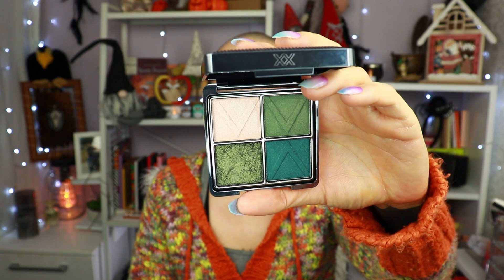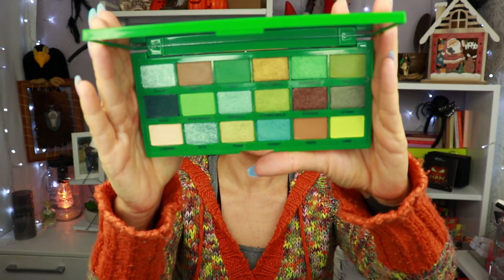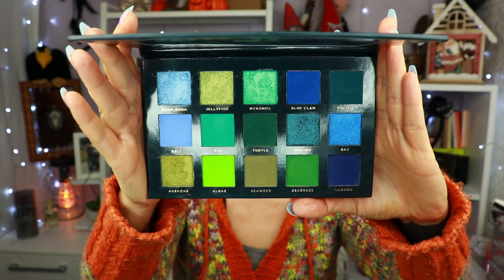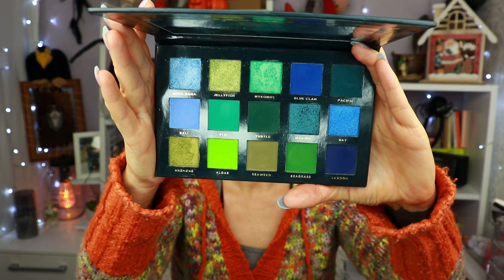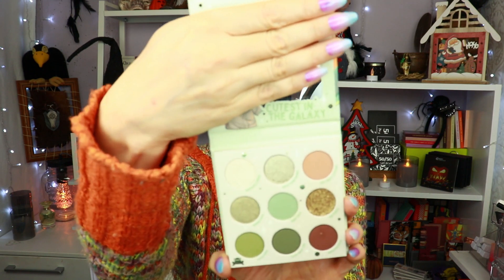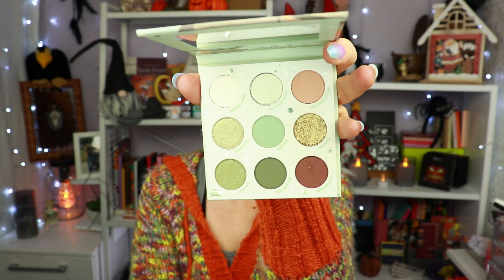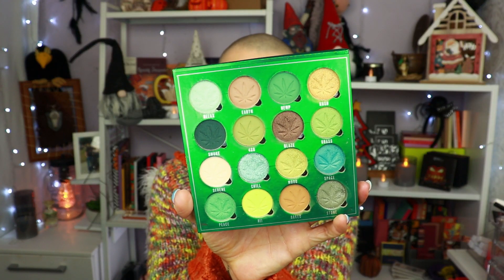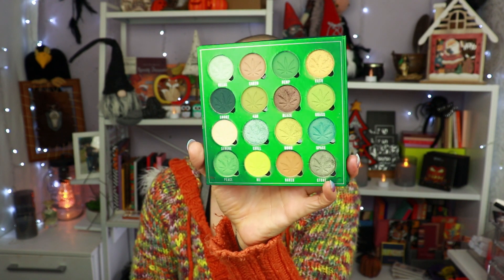Ranking all my GREEN palettes!😍💚💚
Welcome my Lovely Nestlings! Today I'm chatting about my green eyeshadow palettes..

🎄Products mentioned: (**were sent in PR)🎄
❤️XX Revolution Exxtortion palette
💚I Heart Revolution Avocado palette
❤️Ace Beaute Oceanic
💚Kaleidos Sci-Fi Green
❤️Lucky Bunny Envy palette
💚Juvias Place Tribe palette
❤️Colourpop The Child
💚Nomad Cosmetics Malibu Surf Shack (PR)
❤️Makeup Obsession So Dope palette
💚BH Cosmetics Pistachio palette

💚PRIMER:
Elf Retro Paradise Primer Glow Oil
❤️FOUNDATION:
SOSU Glam Lash Collection in style: London (Primark)
❤️LIPS:
Karity the Matts in Matcha Gracias with the shade Momma's Garden on top

    Nomad Cosmetics: NIKKIRAVEN10
    Myali Beauty: NIKKIRAVEN

❤️P.O.Box/Postal Address:
t.a.v. Nikki Raven
Sluisdijkstraat 56
1781 EJ Den Helder
the Netherlands